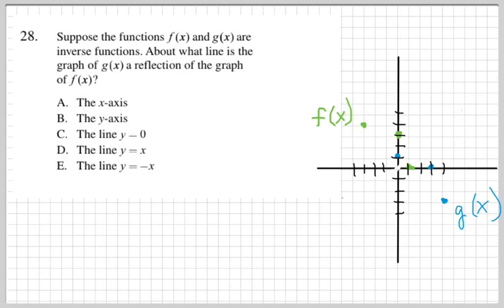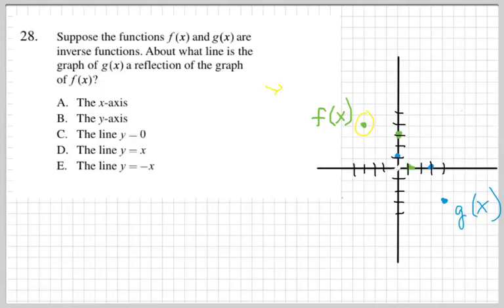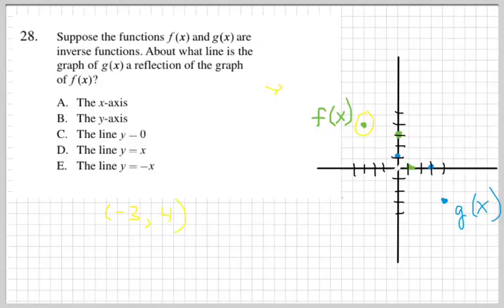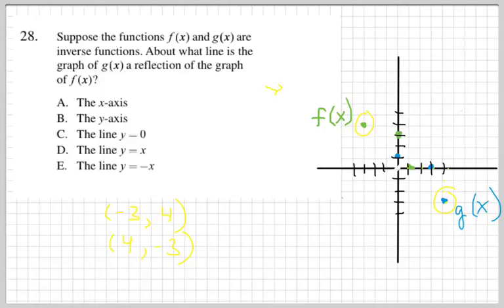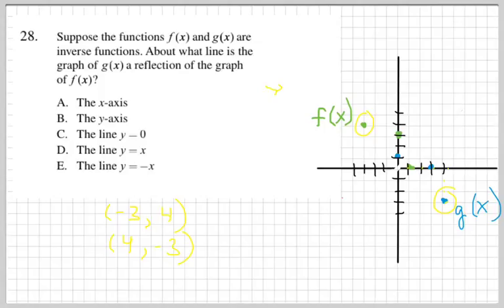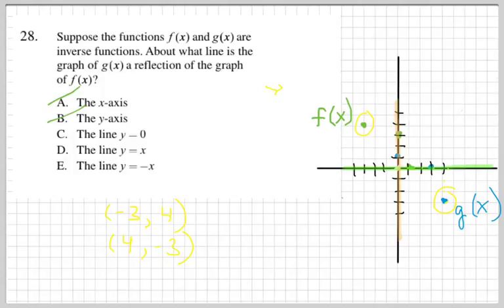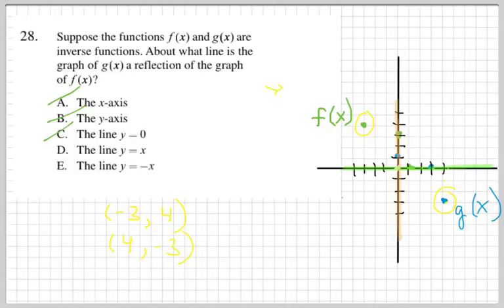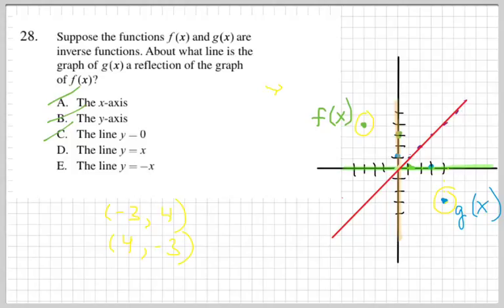HiSET Math Free Practice Test 2 #28 & FPT1 #32